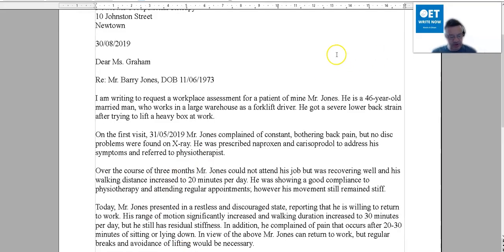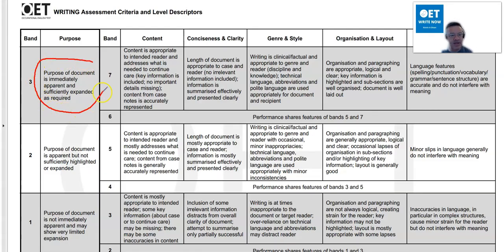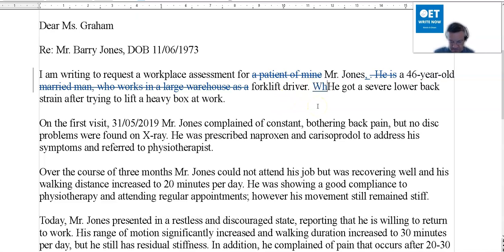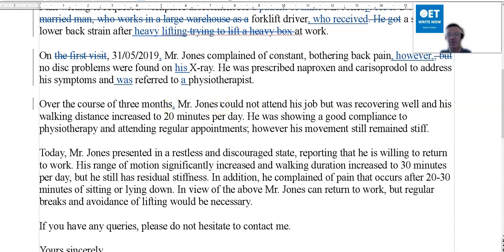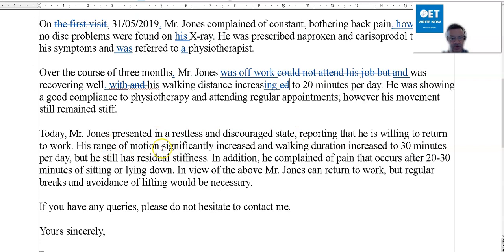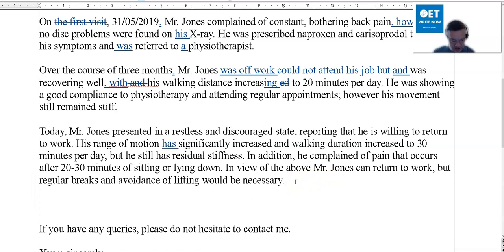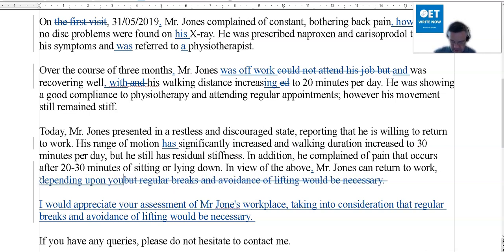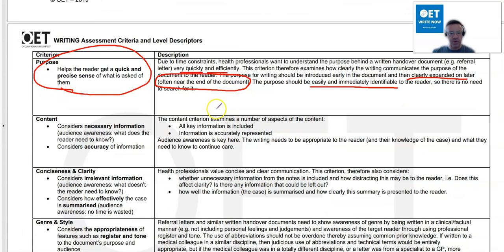OET Writing: Barry Jones Workplace Assessment | Stop Overloading Your Purpose Line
Are you stuffing your OET purpose sentence with age, marital status, and half the patient’s case history?

In this OET Writing lesson, we look at the official Occupational Therapist workplace assessment sample letter for Mr Barry Jones, a 46-year-old forklift driver with a lower back injury, and fix the problems that make the letter unclear and unfocused.

We cover:
How to write a short, clear purpose line for an OT workplace assessment
Why the OT doesn’t need a full medical story – just name, age, occupation, and the reason for assessment
How to clean up the history paragraph (dates, tenses, and avoiding phrases like “attend a job”)
Better linking and contrast (when to use “but” and when it’s just extra information)
How to restate the purpose at the end: “In view of the above, I would appreciate your assessment of Mr Jones’s workplace, taking into consideration regular breaks and avoidance of heavy lifting.”

If your OET letters start with a long, messy purpose paragraph and too much detail, this video will show you how to summarise the case, respect the reader’s role, and satisfy Conciseness & Clarity in the OET criteria.